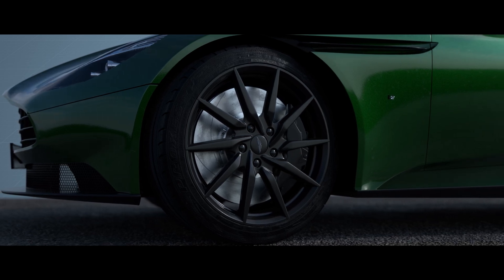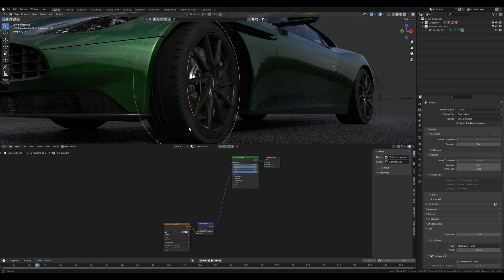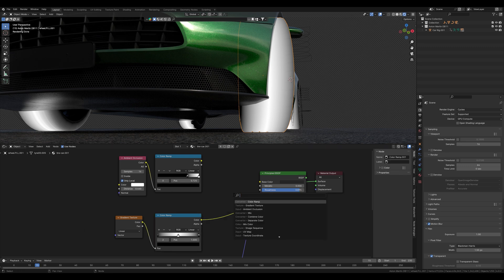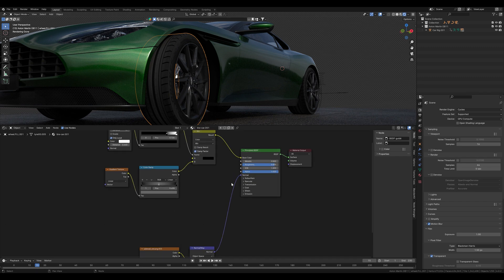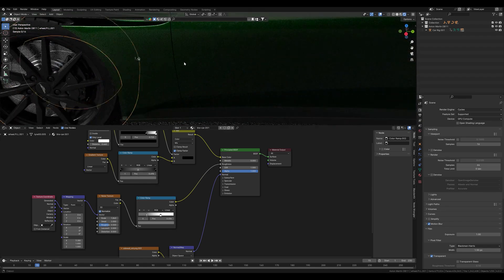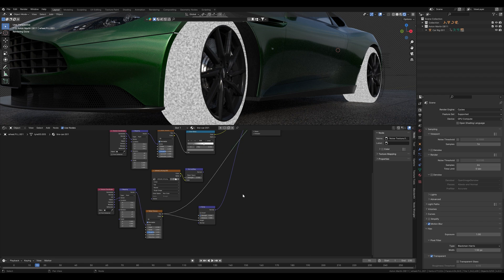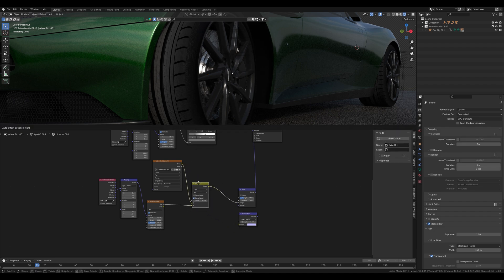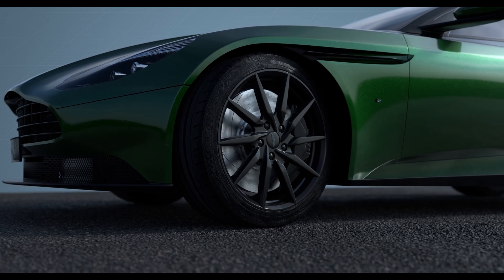Easy Realistic Tire Shader | Blender Tutorial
In this tutorial, I'll show you how to add more detail and realism to your tire shader using a few simple techniques.

Time-Stamps

Intro 0:00
Imperfections 0:08
Color Gradient 0:56
Wet Streaks 3:47
Bumps 5:41
Add Roughness 8:03
End 9:23

On this channel you will find realistic animations and cinematics of cars.

My name is Leone and I make videos since 2018 and since 2021 I also work with Blender and other 3D softwares. The different possibilities of creating videos and then combining them has always interested and motivated me.  I like to try out new things in my projects and share the resulting videos with you.